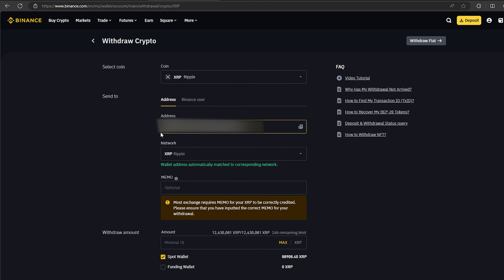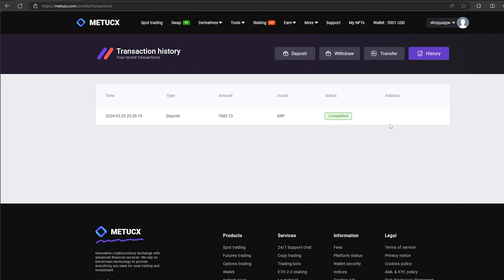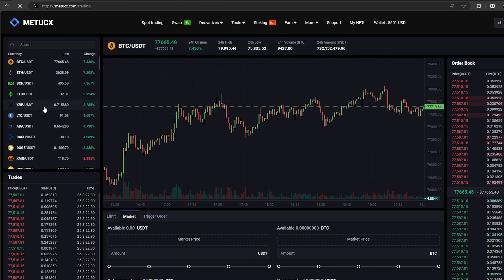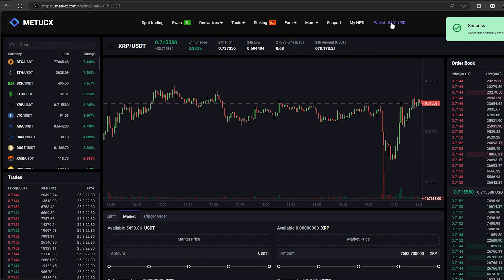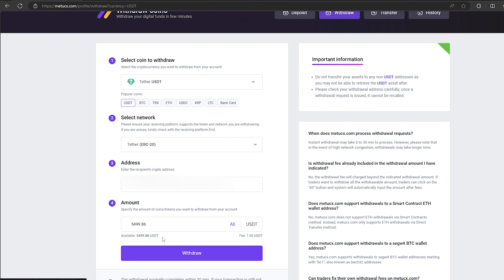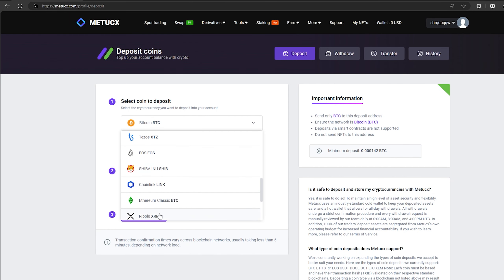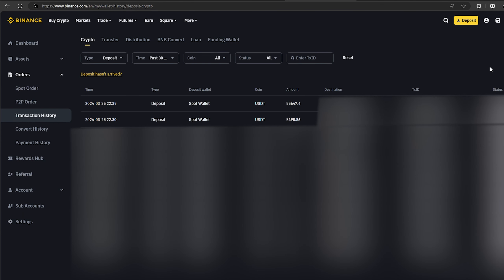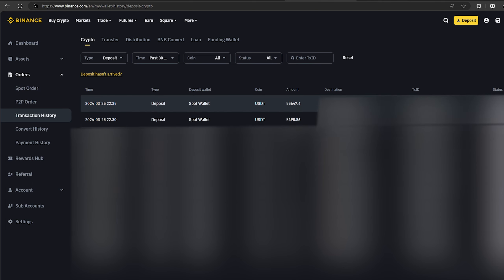PROFIT XRP 2024 | NEW CRYPTO ARBITRAGE STRATEGY RIPPLE | SPREAD 9%!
PROFIT XRP 2024 | NEW CRYPTO ARBITRAGE STRATEGY | SPREAD 10%!

In this video I will show you an arbitrage bundle with xrp coin and Indian exchange.